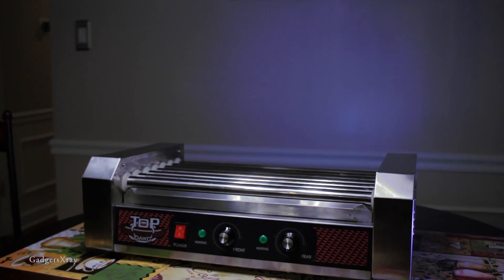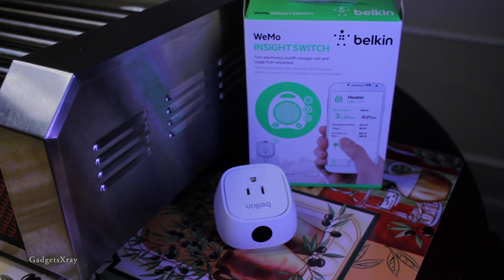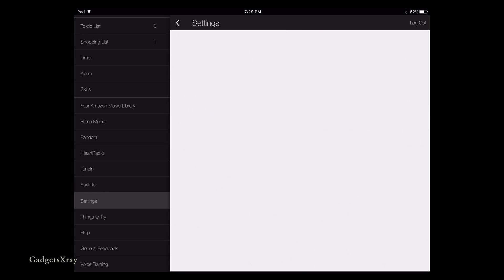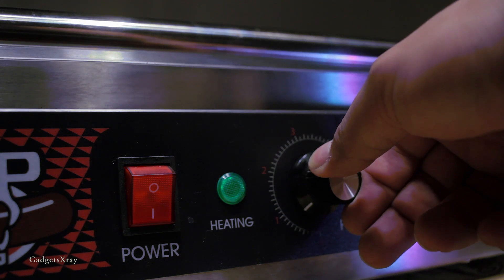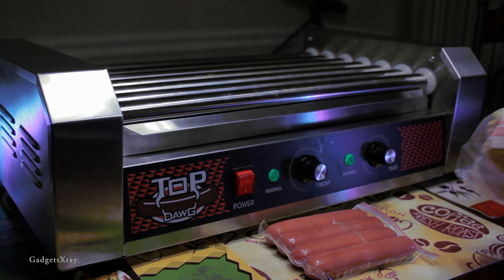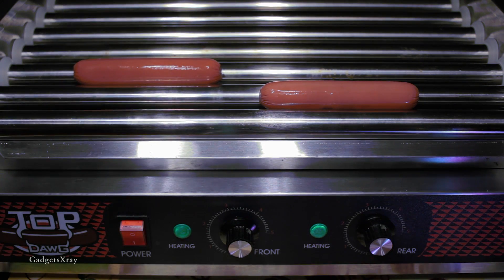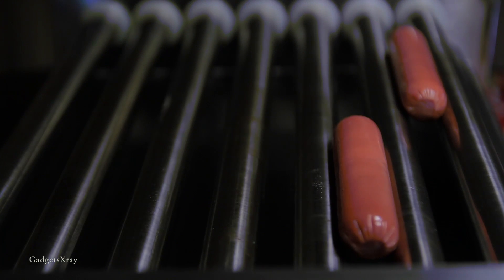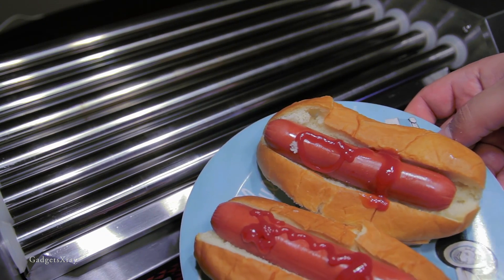Home automation with Amazon Echo - Teach Alexa how to cook hot dogs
Home automation Tutorial: Using Belkin WeMo and a hot dog machine Alexa can start cooking for you as may times as you wish.